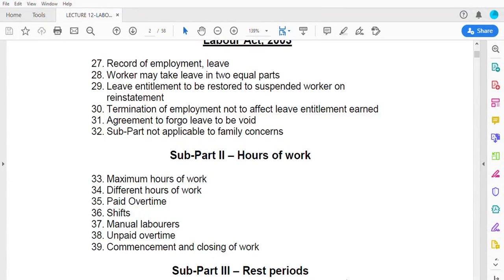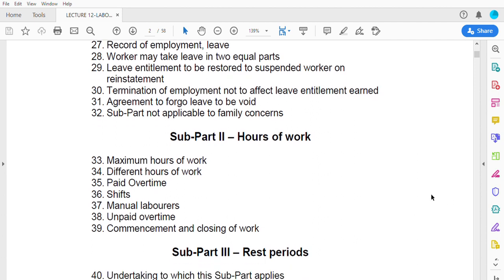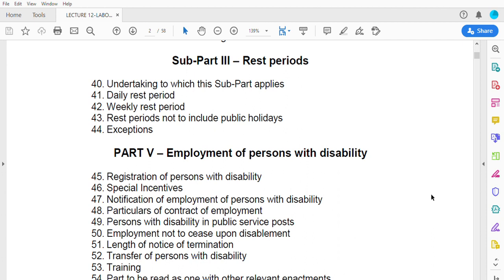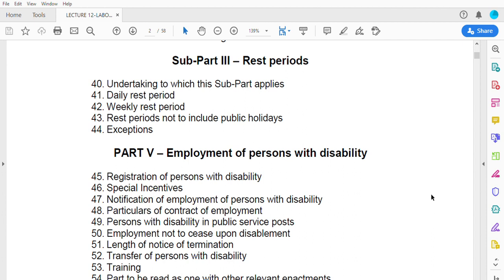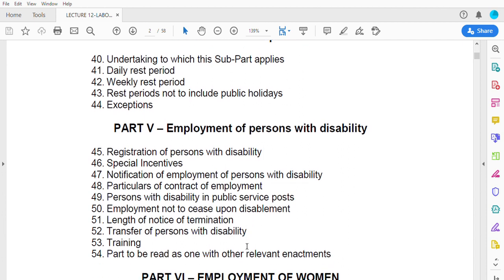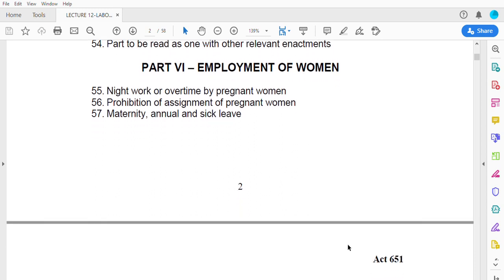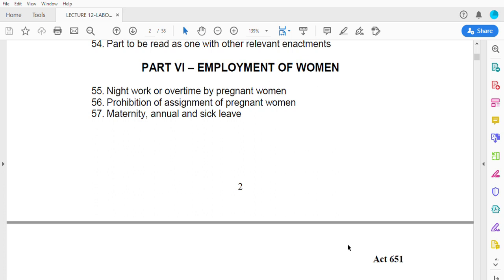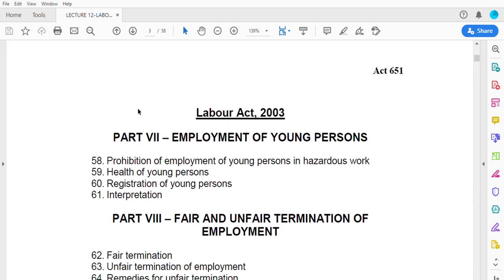LABOUR ACT 2003 PART 2